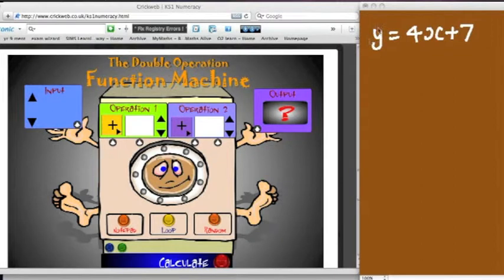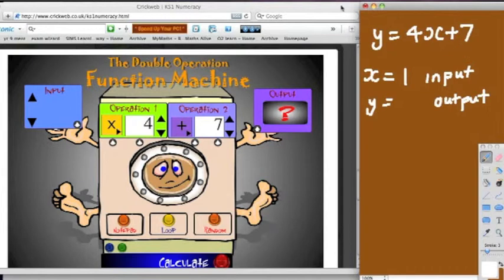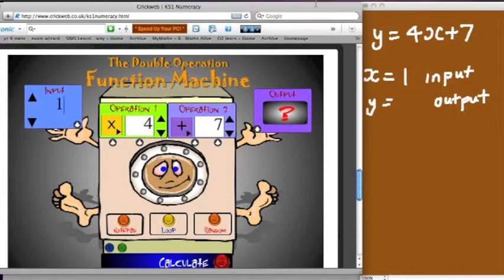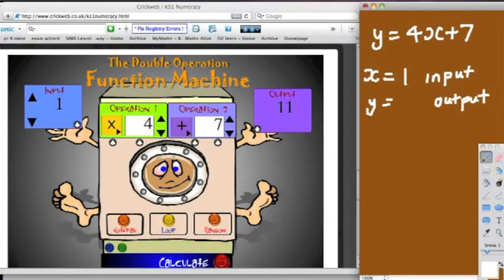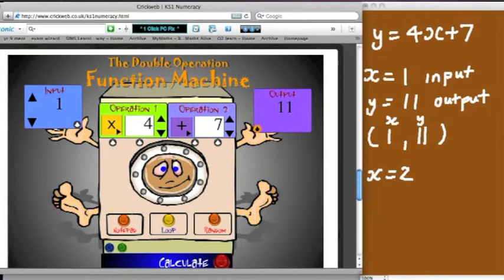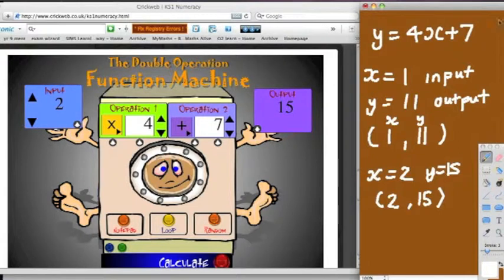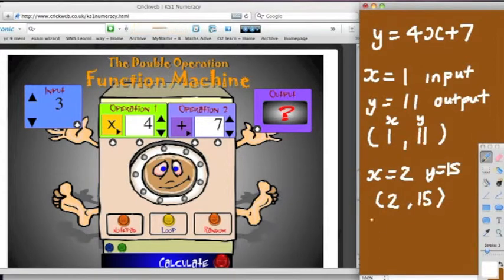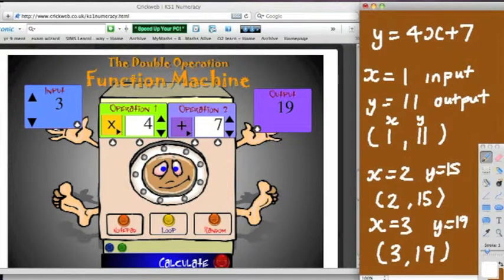Laptop.m4v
This is part of the y=mx+c video